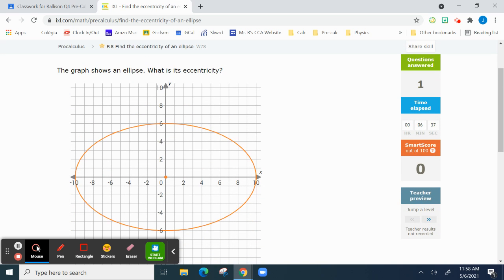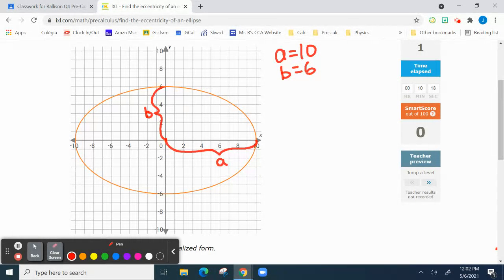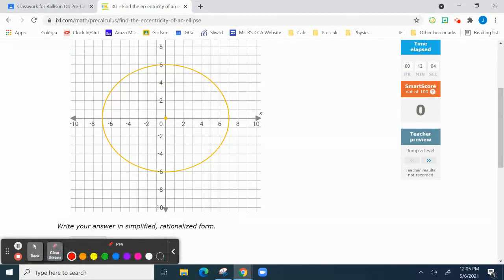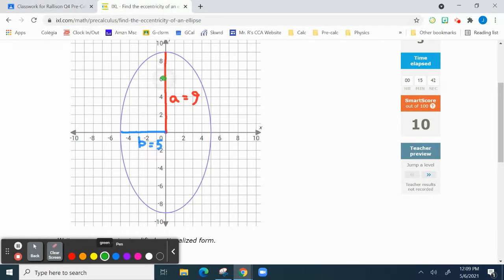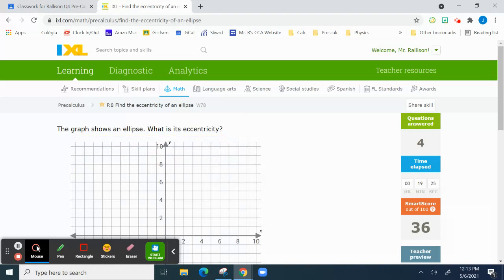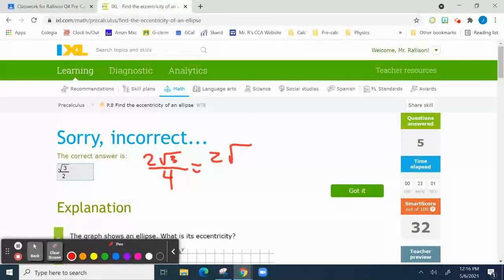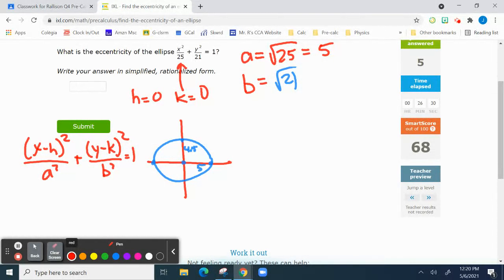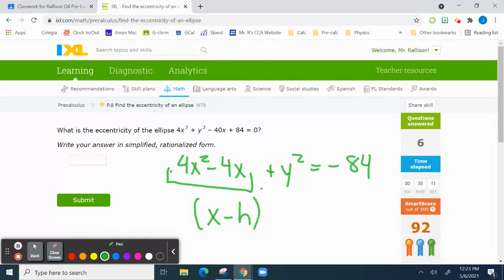pc9 VIDEO IXL P.8 walk-through (find the eccentricity of an ellipse)